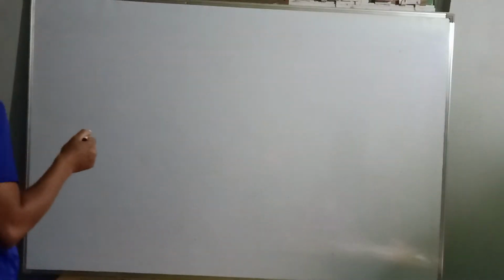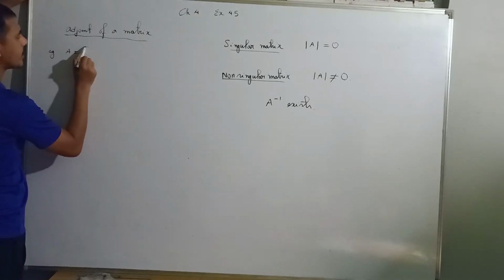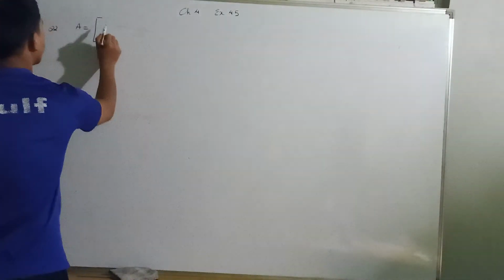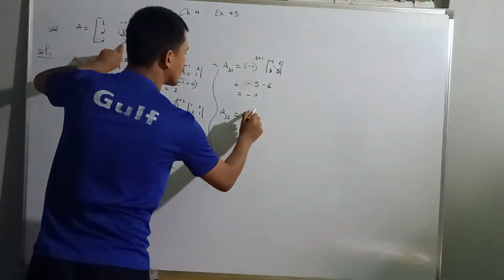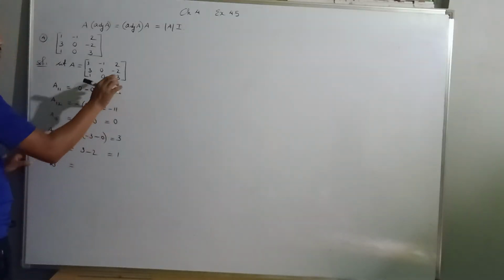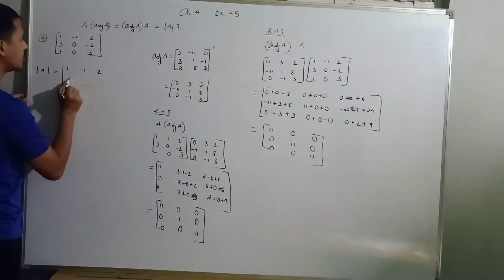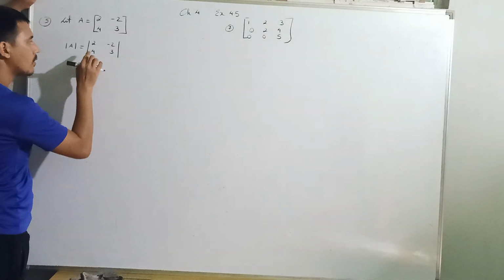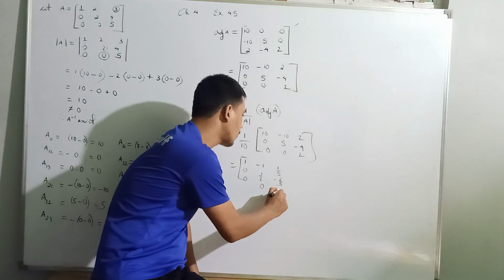NCERT Class 12 Maths; Chapter 4 Ex 4.5 solution